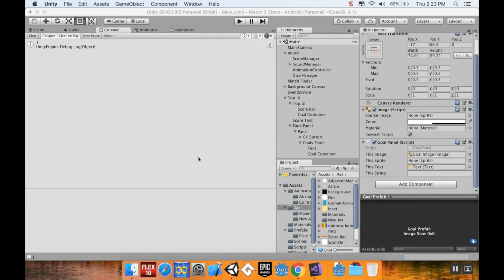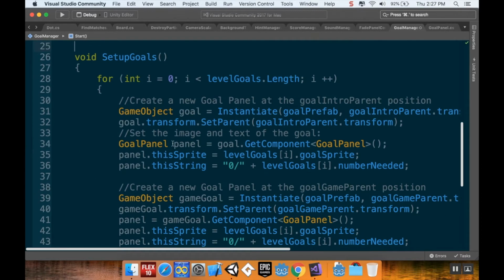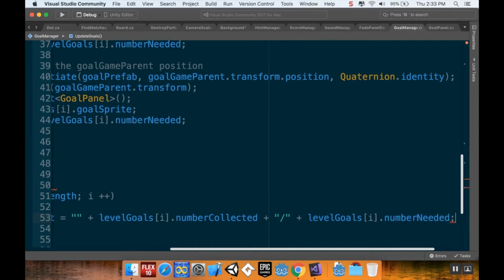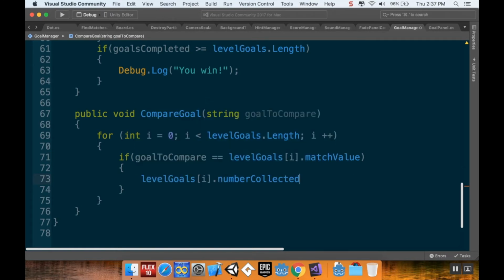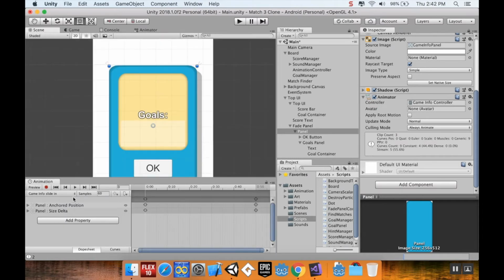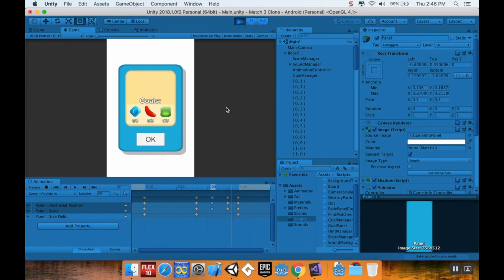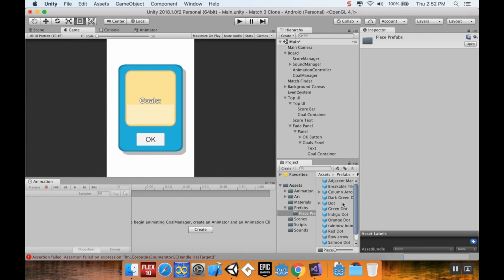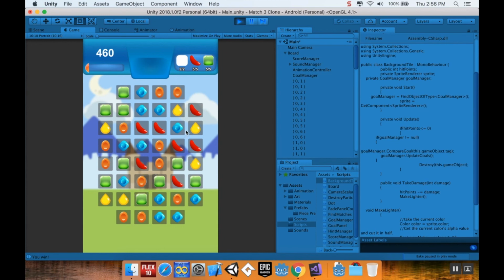Part 40 - Level Goals part 2: How to make a game like Candy Crush using Unity and C#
Another long one today!  We look at how to finish with the level goals, making them functional, but so far only trigger a debug statement.  I also go over how to add some "life" to your animations by adding a squash and stretch.